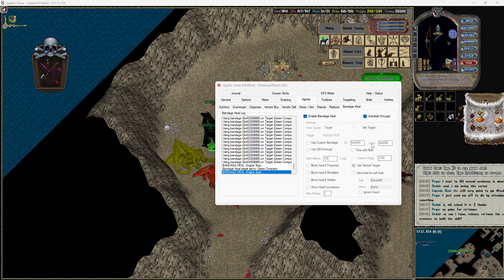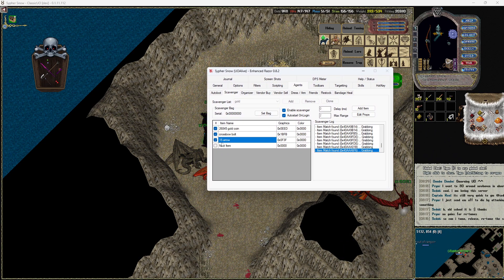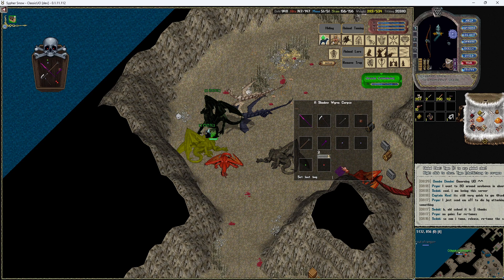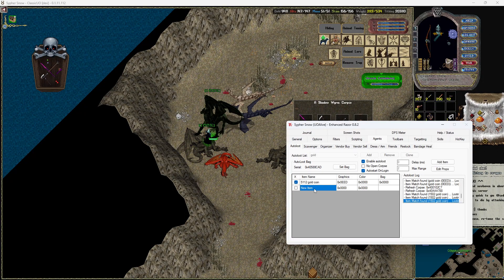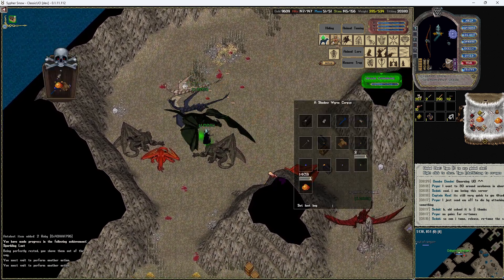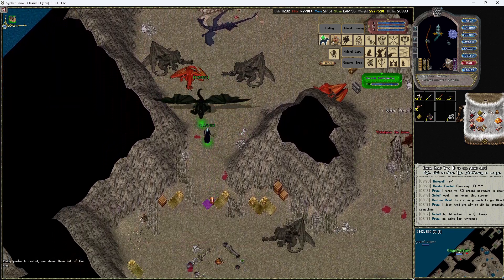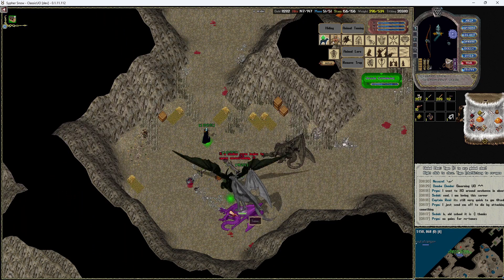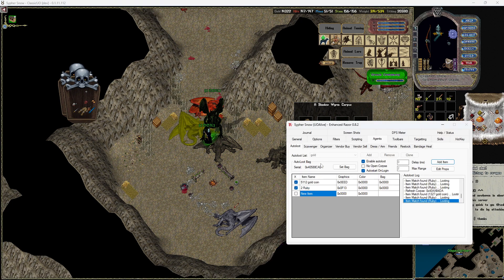UOAlive- Auto-Loot explained with Razor. Makes looting hands off!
Quick tutorial over auto-loot